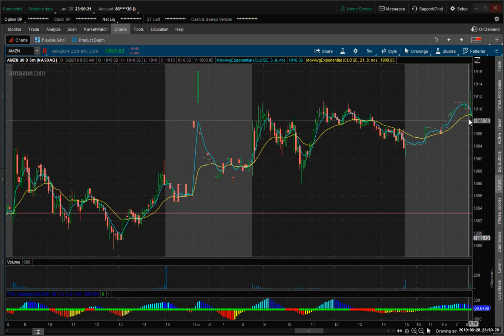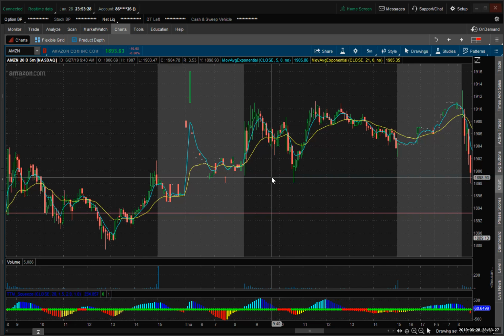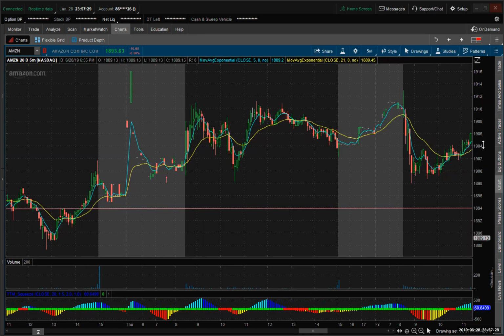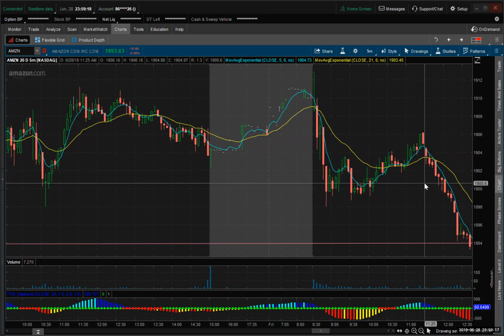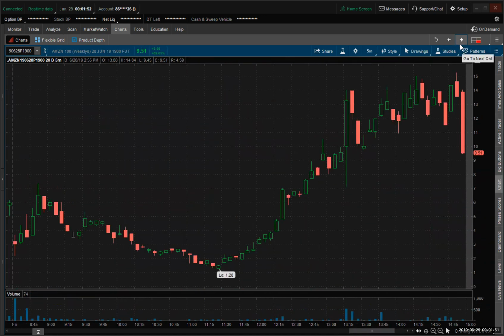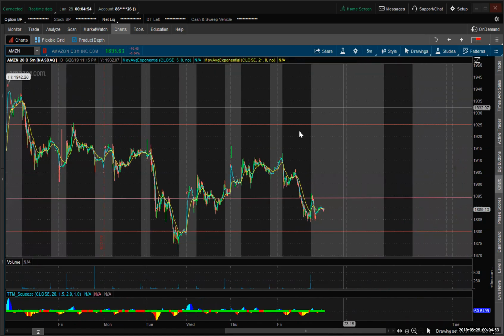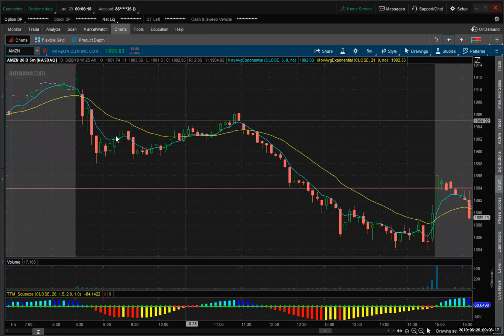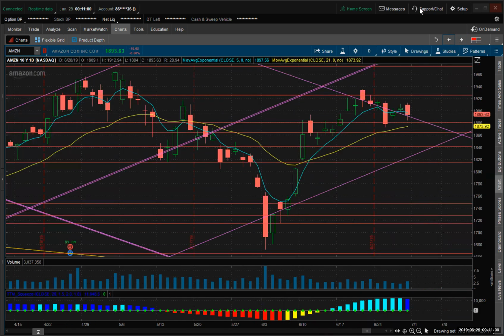AMZN Review 6/28/2019